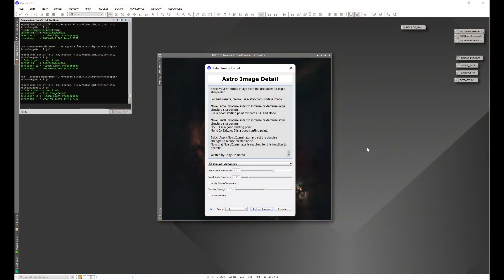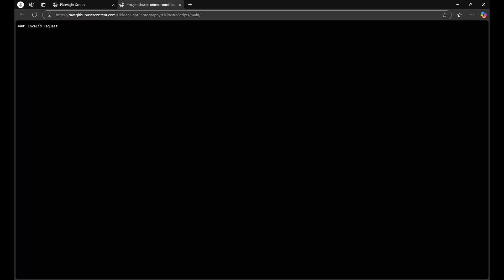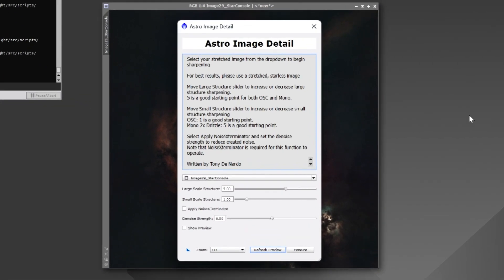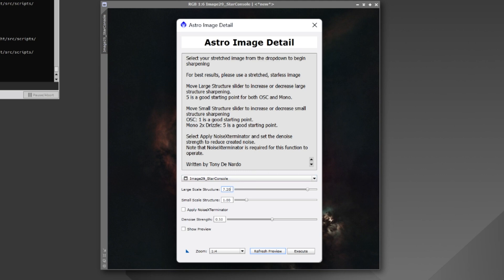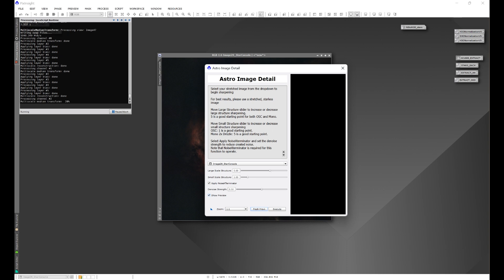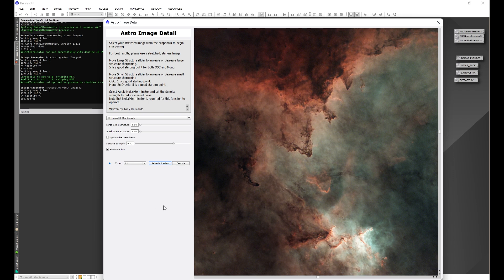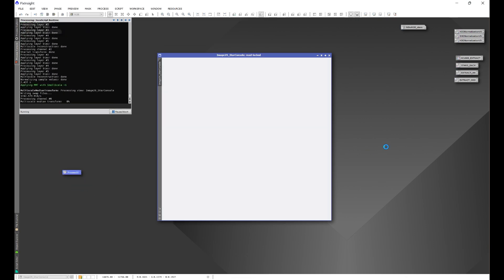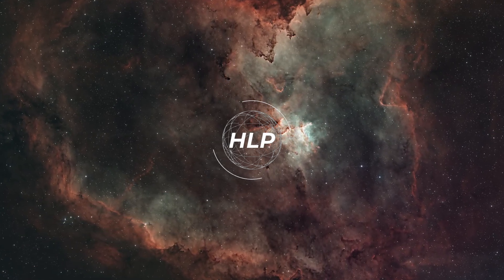Effortless Image Sharpening: Discover Astro Image Detail for PixInsight! 🚀🖥️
Welcome to Hidden Light Photography! In this video, Iintroduce the Astro Image Detail script for PixInsight, designed to make image sharpening easier than ever. 🌌✨ Explore the intuitive interface with two sliders for sharpening small and large-scale structures, and learn how to control noise effectively. With a preview function and two simple ways to apply changes, this script is a must-have for astrophotographers. 🚀🔭

Check out my PixInsight scripts designed to help making PixInsight easier to use for everyone:
(This link contains my repositories for PixInsight Versions 1.9.1 and above and 1.8.9 and below)

00:00 Introduction
00:36 Overview
00:55 Updating/Downloading the Repository
04:06 Opening Astro Image Detail
04:36 Adjustment Sliders
06:47 Keeping the Noise in Check
07:25 Opening the Preview
08:03 Astro Image Primer Demonstration
10:59 The Two Ways to Execute the Script